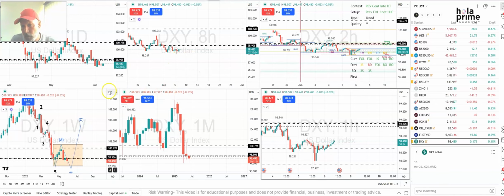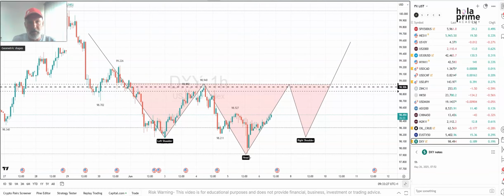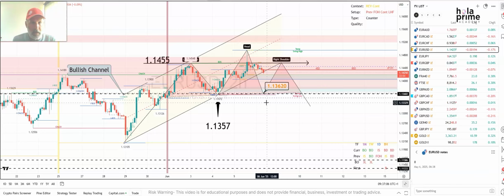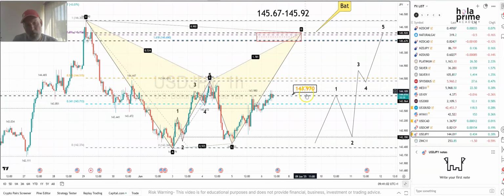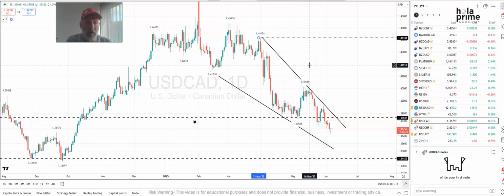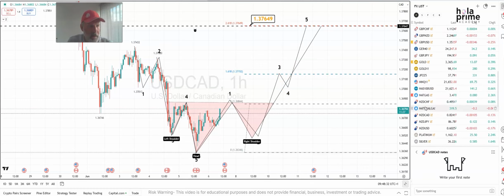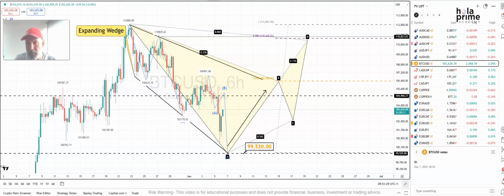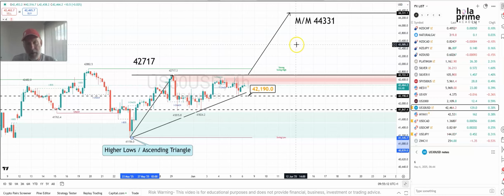Weekly Market Wrap-Up: US Non-Farm Payroll Impact & Key Currency Analysis | Hola Prime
In this Friday weekly market wrap-up, Ian covers the key events happening on June 6, 2025, with a strong focus on the US non-farm payroll data and its potential impact on various markets. He assesses major currency pairs, including DXY, EUR/USD, GBP/USD, USD/JPY, and USD/CAD, using technical analysis tools like Elliott Wave Theory and the Trim Predator Pro indicator.

Ian explains potential trading setups, patterns, and resistance/support levels while providing insights into high-probability trades. He also covers gold and Bitcoin, providing forecasts based on current market conditions. The video concludes with a brief note on Ian's weekend plans away from trading.

00:00 Introduction and Market Overview
00:17 US Non-Farm Payroll Data and Market Expectations
00:45 Analyzing the US Dollar Index (DXY)
02:02 Technical Analysis of DXY
09:01 Euro Dollar Analysis
12:10 Sterling Dollar Analysis
13:11 Dollar Yen Analysis
15:36 Dollar CAD Analysis
21:51 Gold Market Insights
24:27 Bitcoin and US 30 Analysis
28:56 Conclusion and Personal Plans